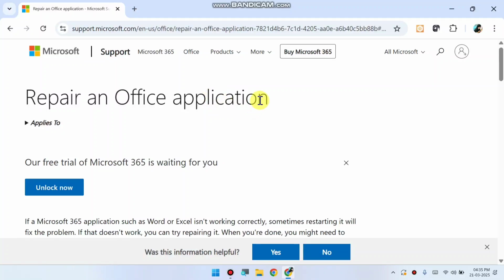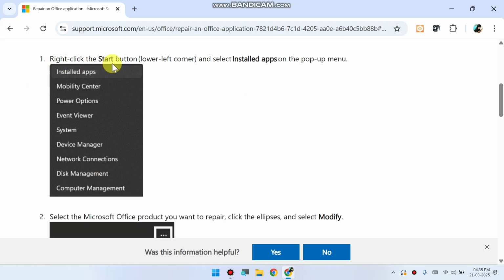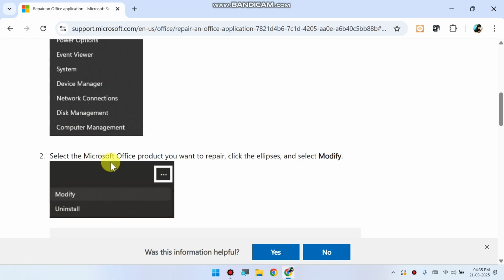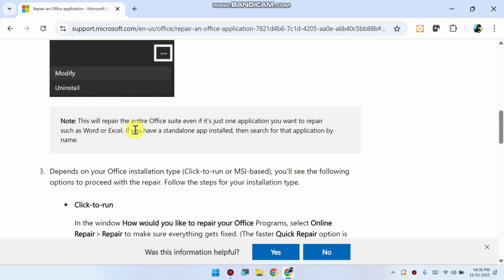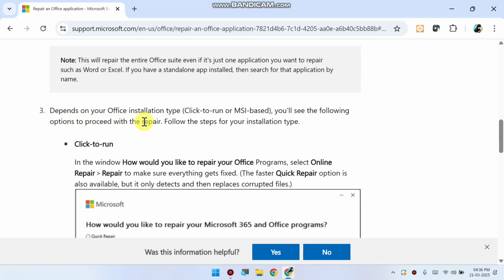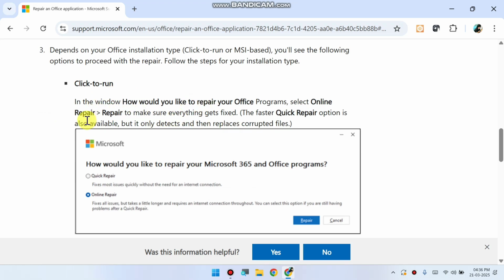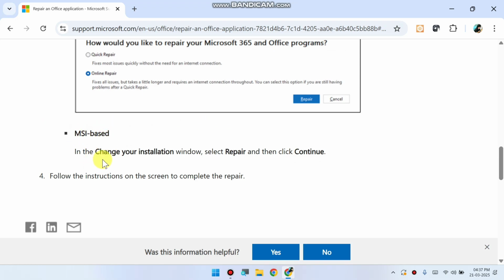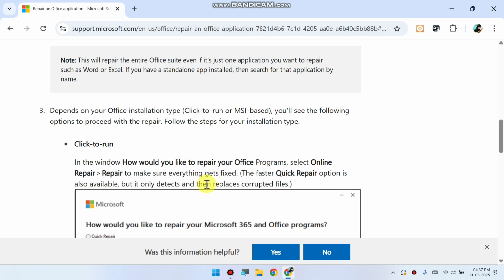Excel/Word/PowerPoint/Outlook Not Working Problem Solved